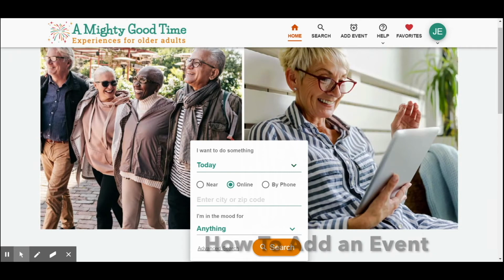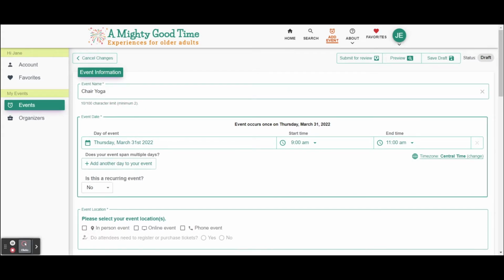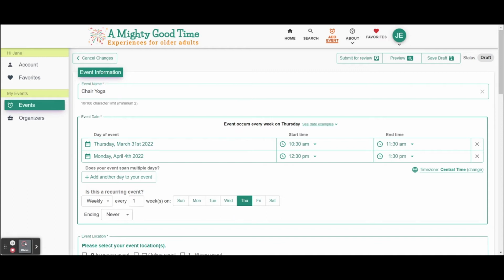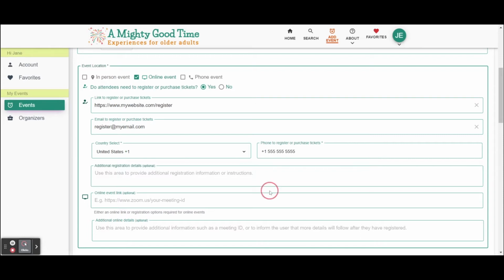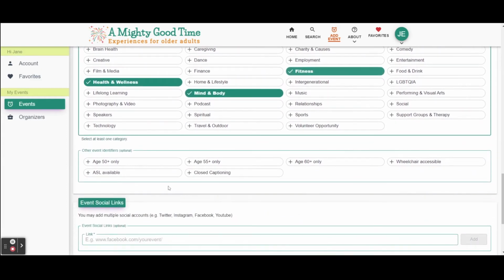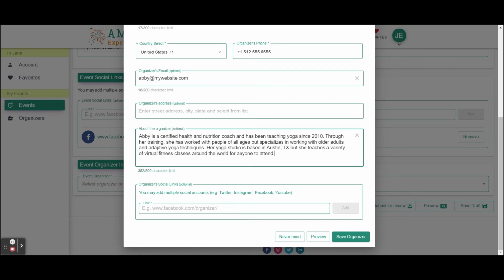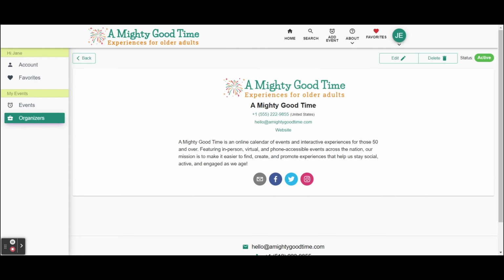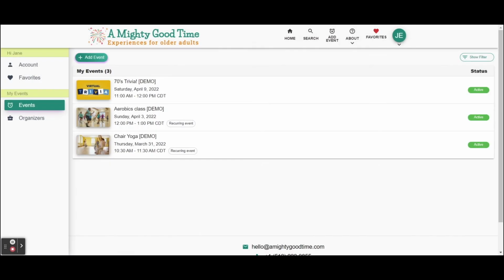How To Add a New Event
In this tutorial, we'll provided a detailed walk-through of how to add a new event and organizer profile to the A Mighty Good Time Calendar, as well as reviewing some helpful time-saving tips.

To skip to the Time-Saving Tips, go directly to the timestamp of: 10:30.